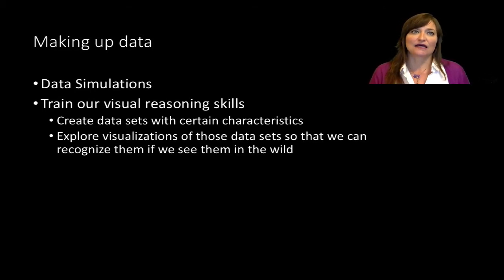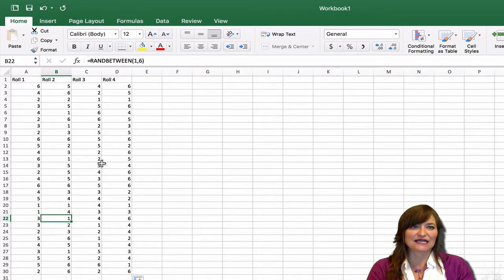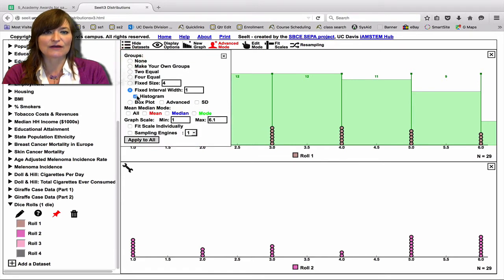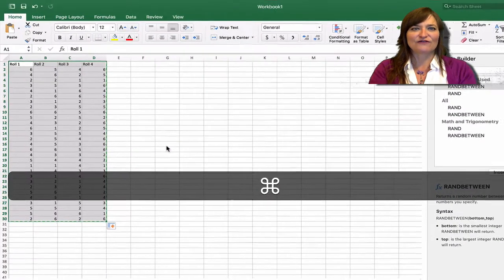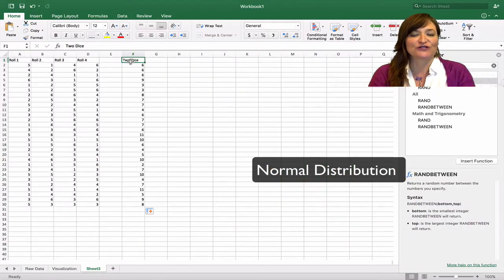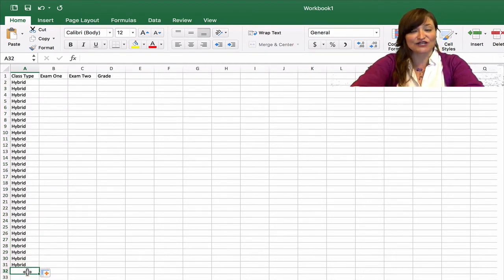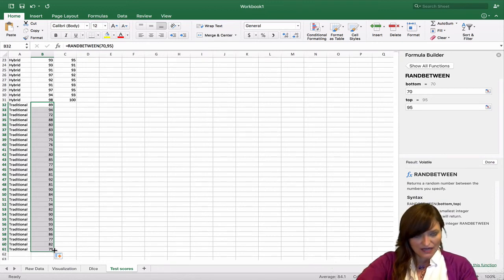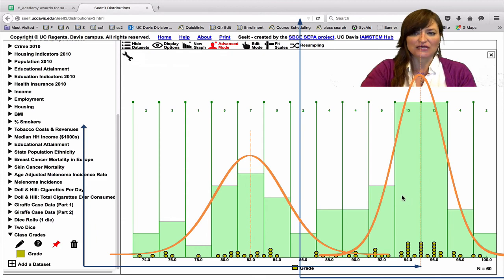TI 05 03 simulated data